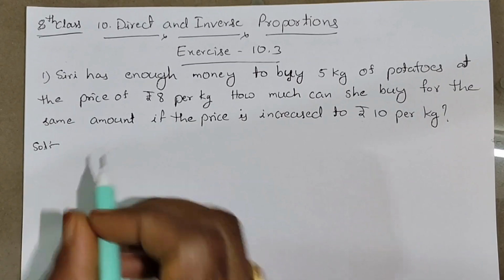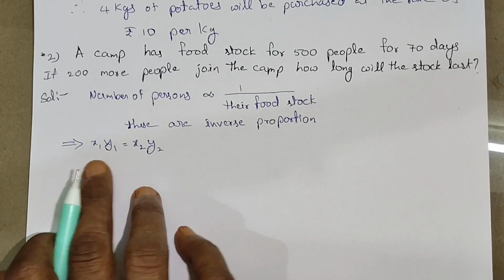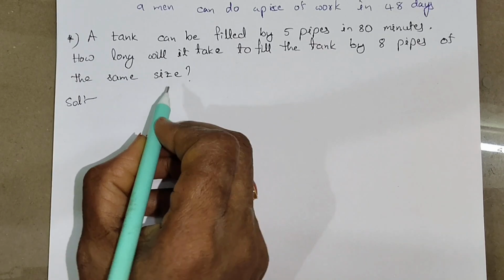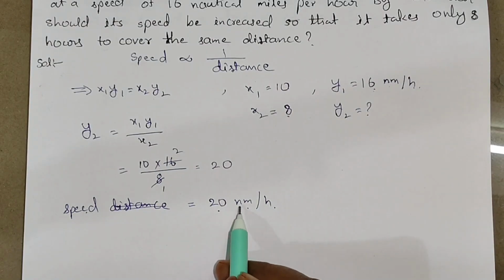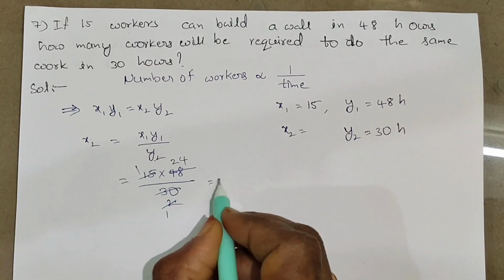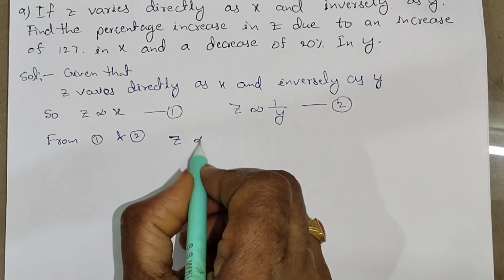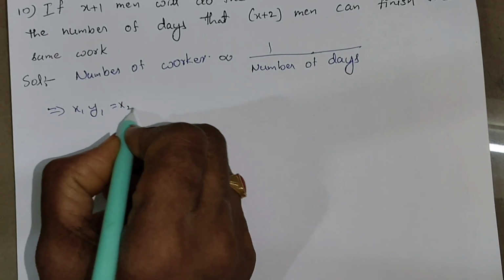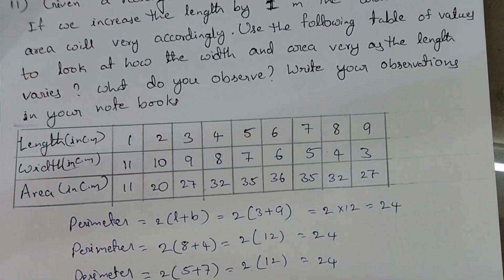8th exercise 10.3/8th class maths exercise 10.3,TS/ 8th class maths chapter 10, exercise.3/8th maths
8th exercise 10.3/8th class maths exercise 10.3,TS/ 8th class maths chapter 10, exercise.3/8th maths
8th class maths 10. Direct and indirect Proportion, exercise.3
8th Class maths

PDF: 8thClass Maths 10.Direct and indirect Proportion, exercise.3